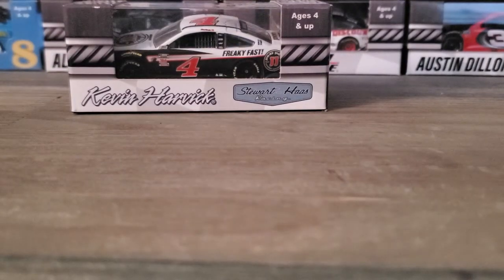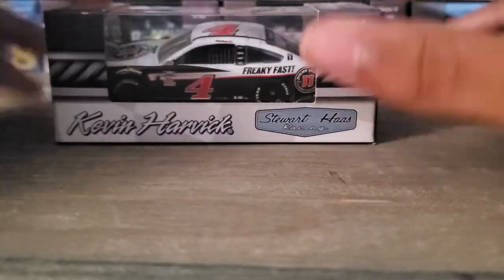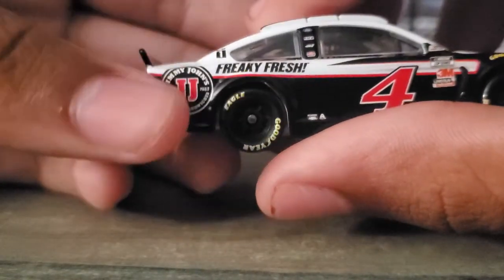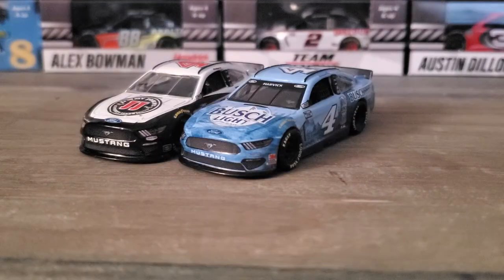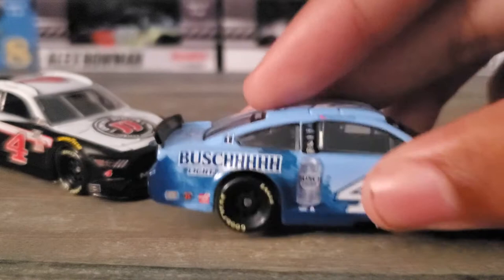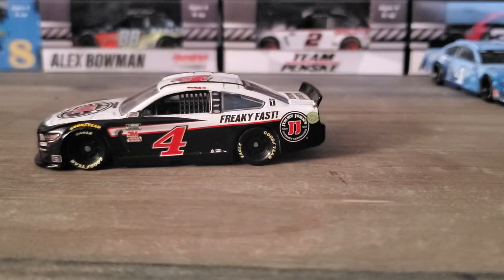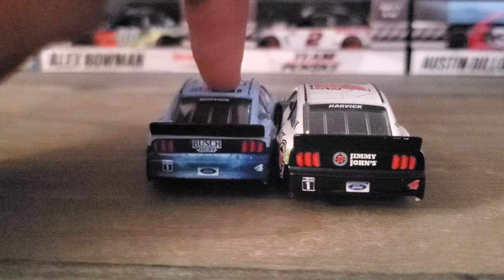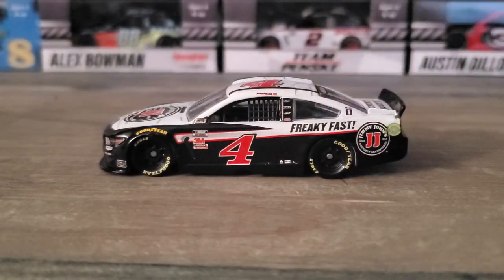kevin harvick jimmy jhons car